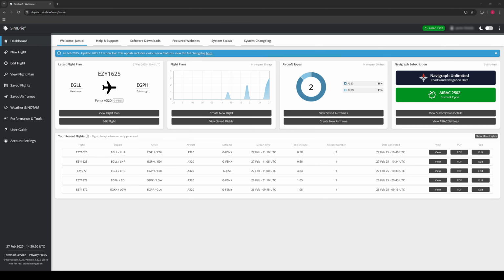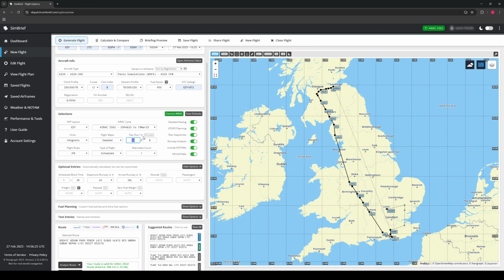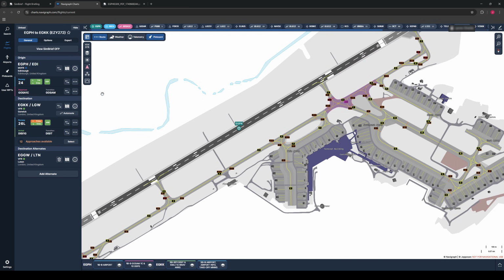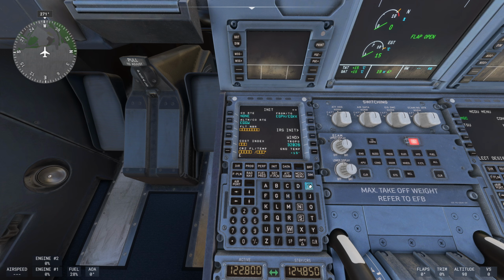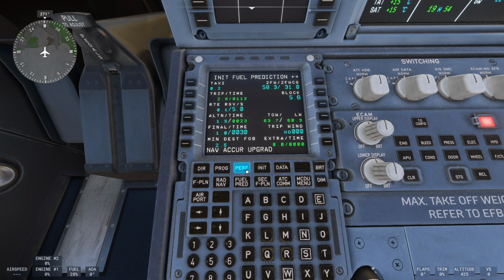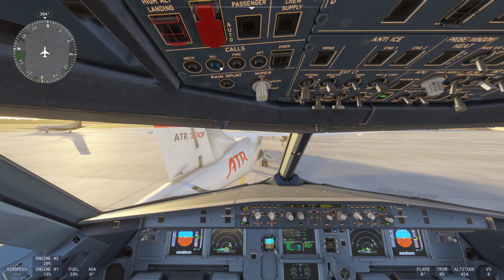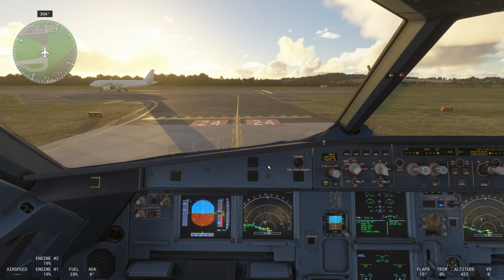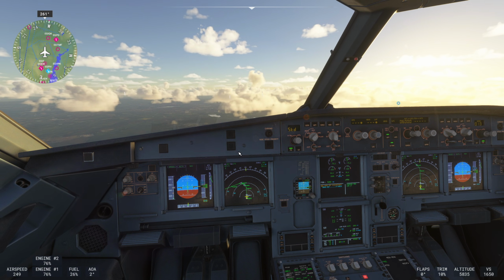Flight Sim Explained: The Ultimate Guide to SimBrief, MCDU & VATSIM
Welcome aboard, Captain! 🛫 In this video, we’ll go from flight planning to takeoff on the VATSIM network, navigating the chaos of SimBrief, programming the MCDU, setting up the cockpit, and (hopefully) impressing ATC.

Expect button-mashing, last-minute plan changes, and the occasional "uhh, standby" to ATC—because what’s a VATSIM flight without a little drama?

📌 What’s Covered?
✔️ SimBrief Flight Planning – Getting it (mostly) right
✔️ Loading the Plan into the MCDU – Fingers crossed!
✔️ Cockpit Setup – Pressing ALL the buttons
✔️ Pushback & Taxi – Hoping ATC doesn’t judge
✔️ Takeoff – Will we actually get airborne?!

💬 Drop a comment! What’s your funniest VATSIM experience? ATC horror stories welcome! 😆